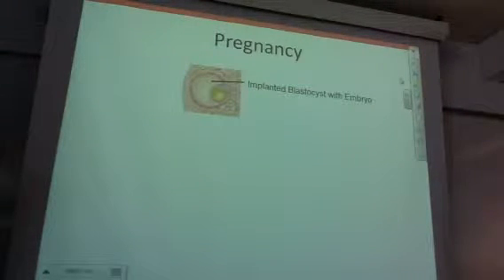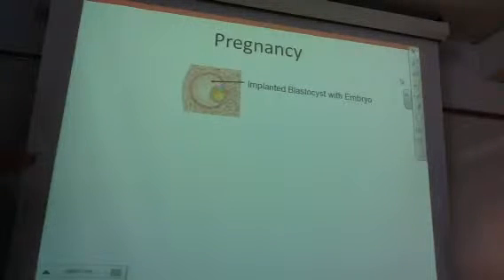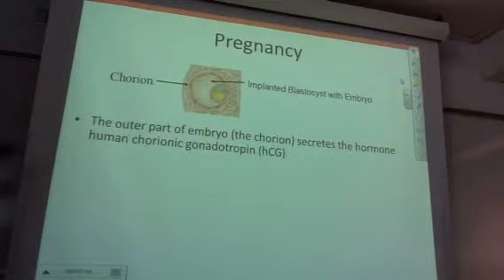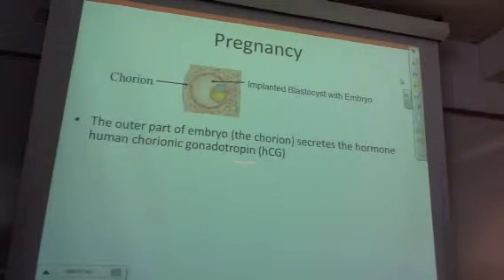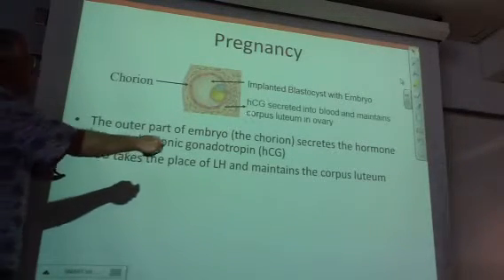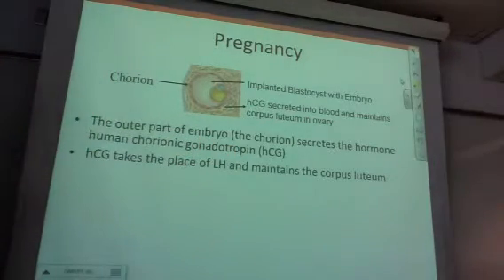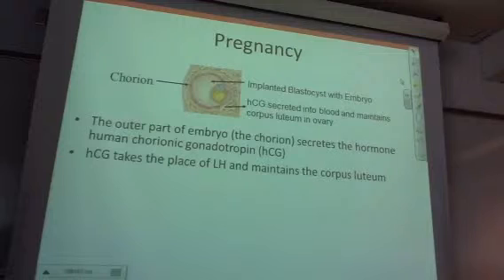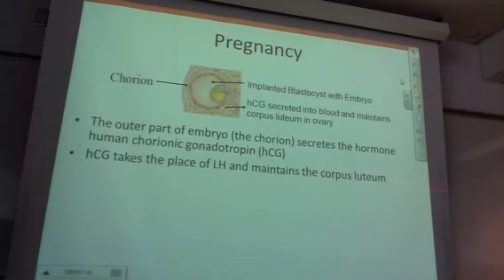PART V Anatomy II Lecture on 12-6-12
Prof. Wilson Lecture on Reproductive Part V